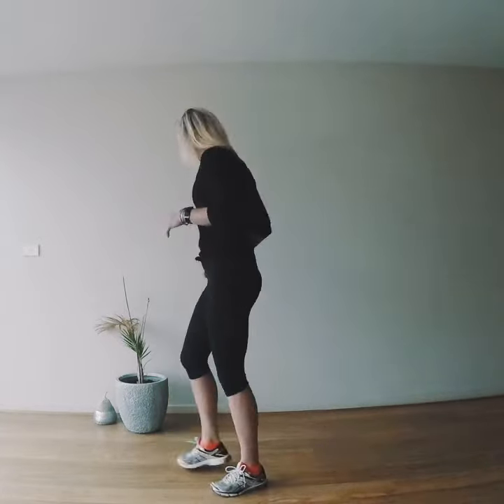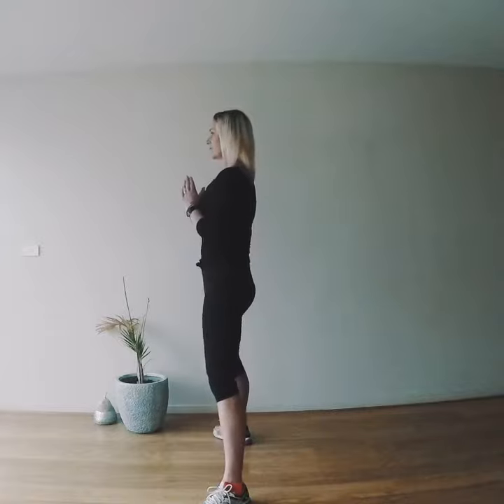Plie squat tutorial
PLIES SQUAT
JB GAINZ-XPRESS TUTORIALS